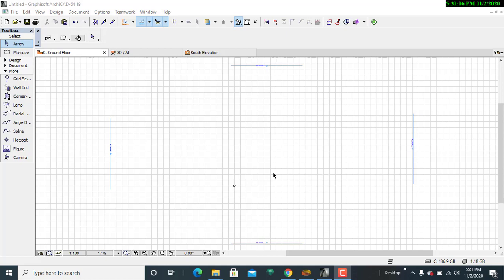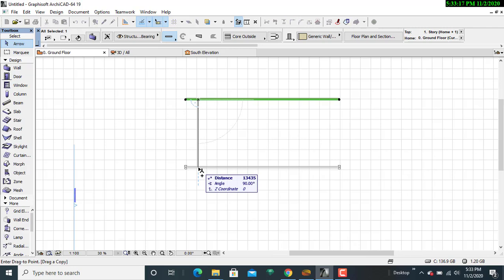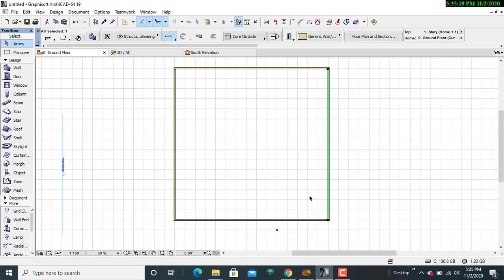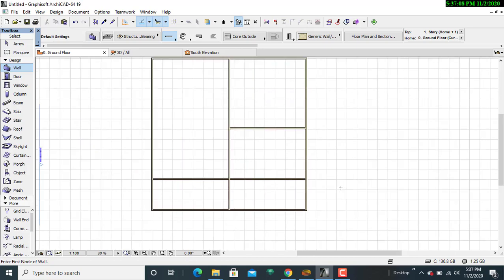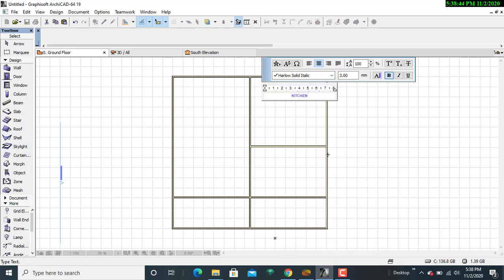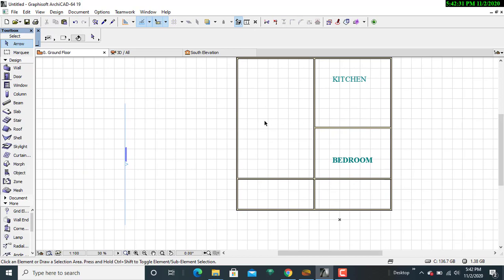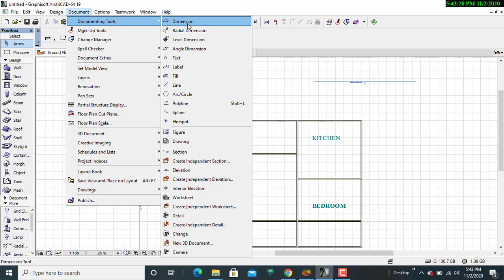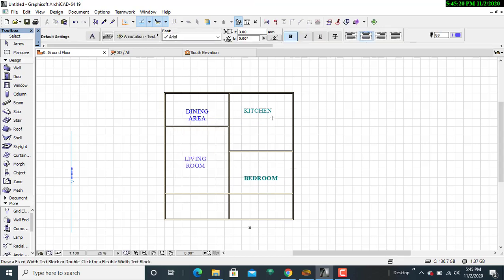How to Draw a Simple Floor Plan in Less Than an Hour (Part 1)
This is a tutorial video detailing how designers can simply use ArchiCAD to draw a basic floor plan in the shortest time possible.